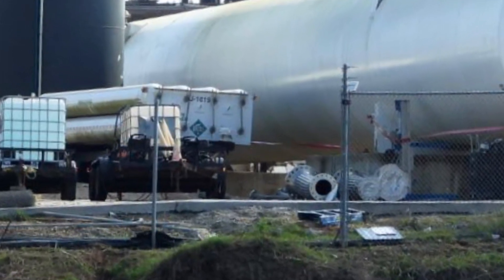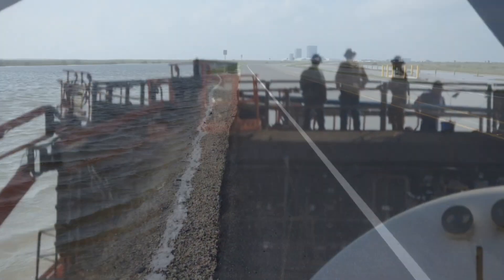Static fire Prep for Thursday? 2 reasons why.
Ethereum Wallet: 0xd403f725eeB79b7358C741327a2a815B185F6f69
BTC Wallet: 35qrNVDuPNAG659ohQNYeUZKqgkgewb5Q7

Video every ocean in the solar system and harvest the water, to sustain life in space.

OCEAN CAMERA SPACE CORP.OCEAN CAMERA SPACE CORP.